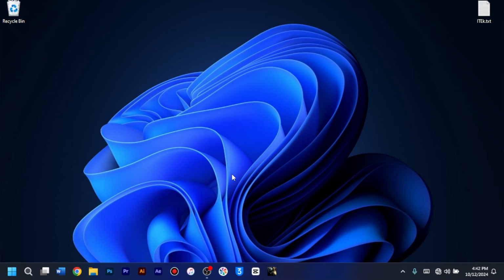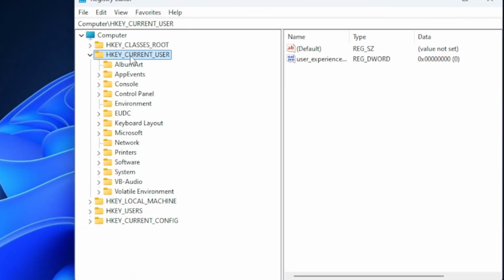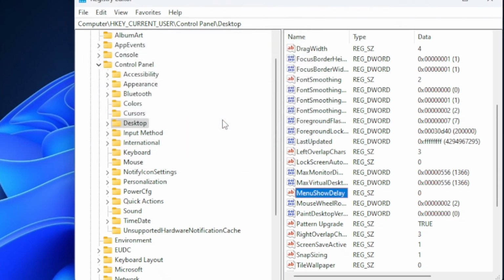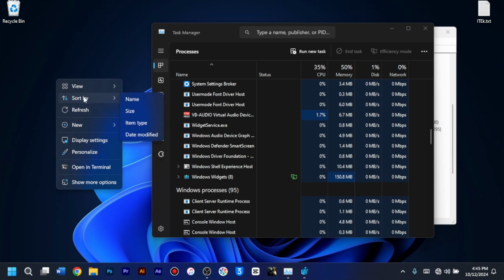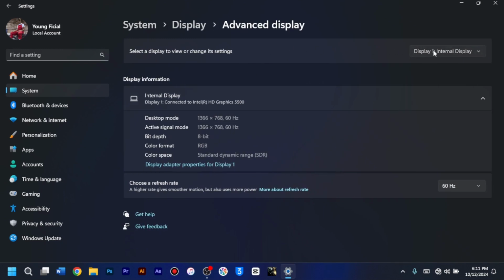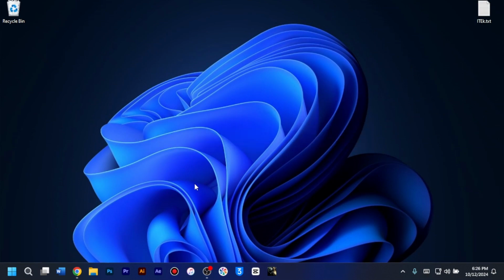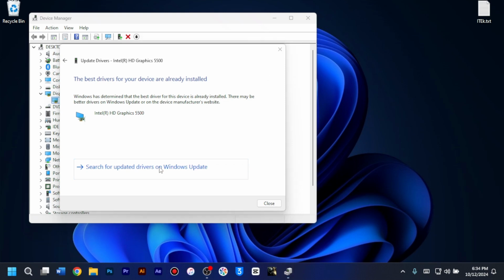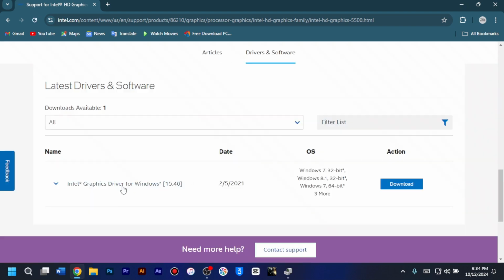Improve Windows 11 Speed In Minutes With These Simple Tweaks - No Tools Needed!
3 Simple Tweaks To Istantly Boost Your Windows 11 Speed (Response Rate) – No Tools Required! – No Tools Needed! In this video, I’ll reveal three effective tweaks that can speed up various features on any version of Windows 11, including 22H2, 23H2, and 24H2."

🔽 Timestamps 🔽
00:00 - Important Information
00:16 - Increase Desktop Menu Response Rate
01:49 - Increase Monitor Refresh Rate
02:40 - Update Graphic Drivers
03:50 - Outro